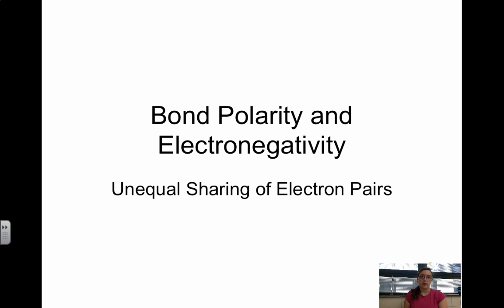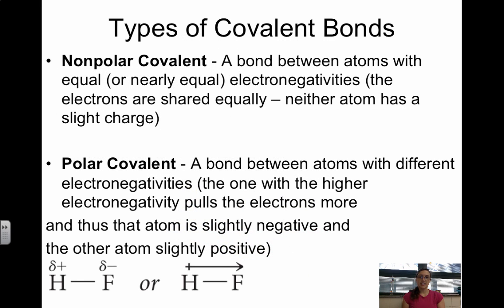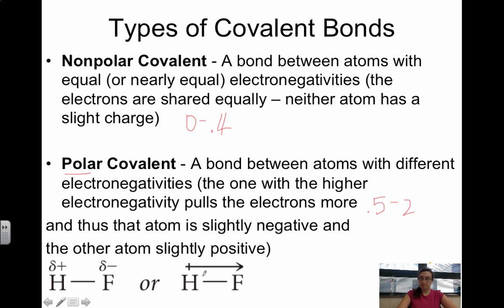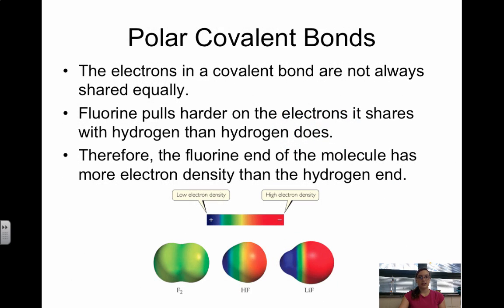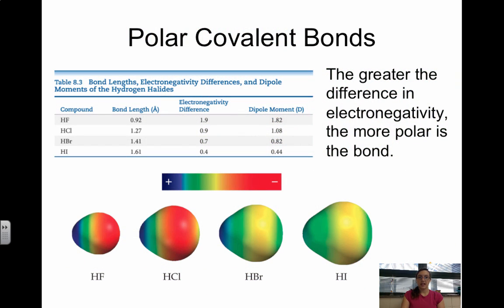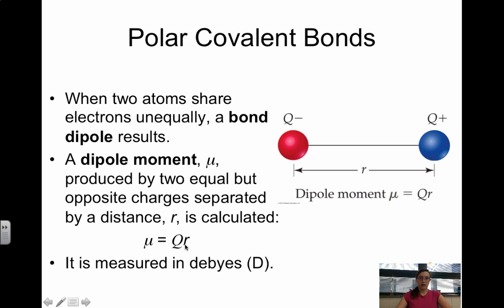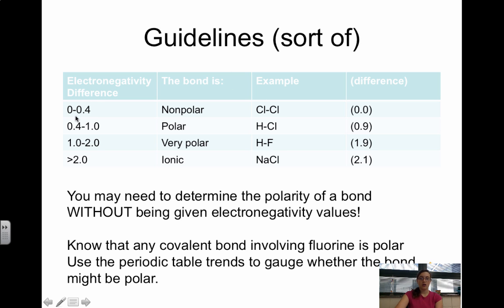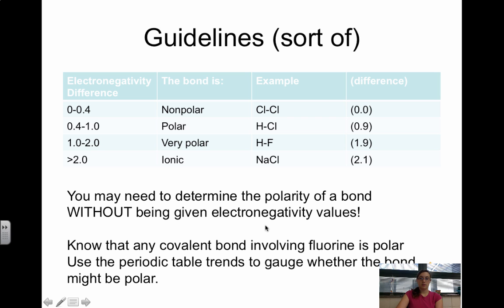1.8 Bond Polarity and Electronegativity